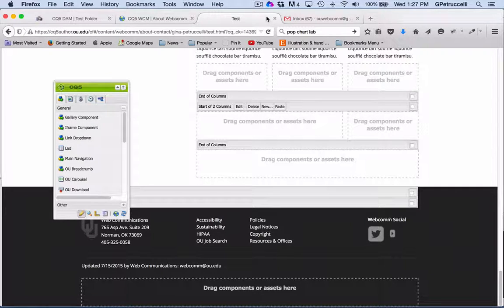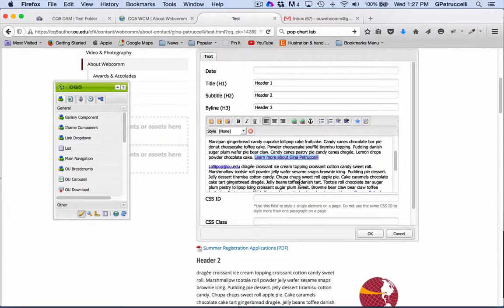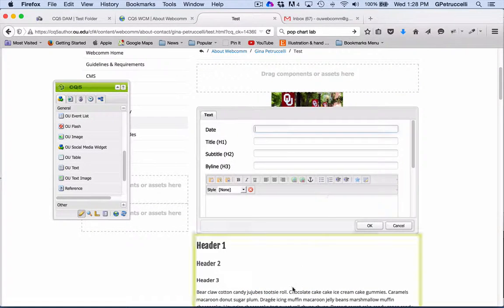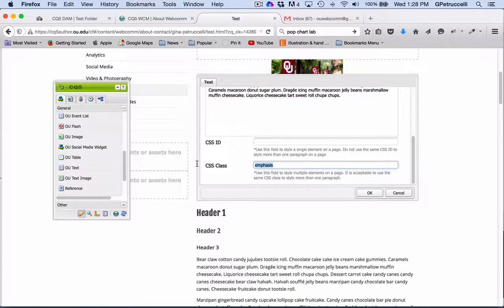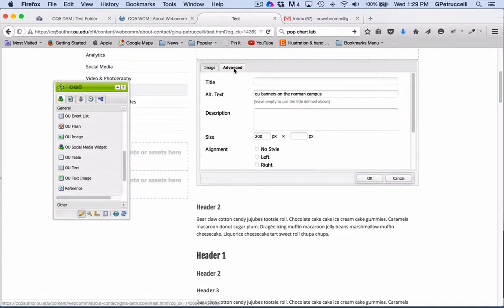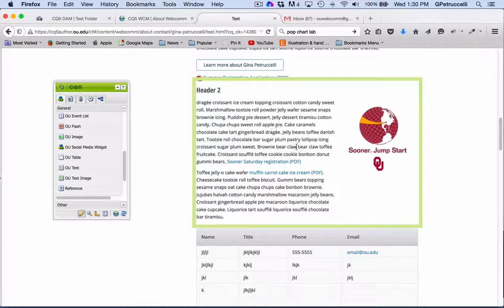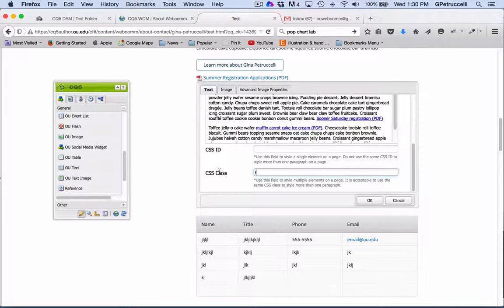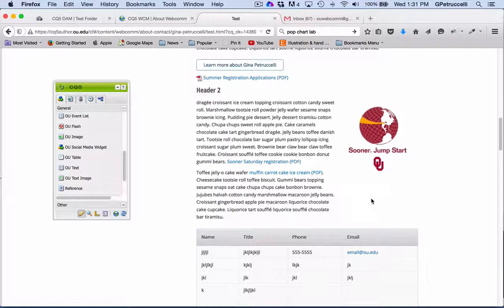CSS Class Styles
Each CMS design comes with CSS style classes that can help you add padding or change the styling of some of the main components like the OU text, OU image and OU text image component.